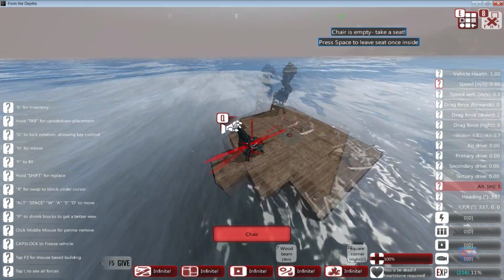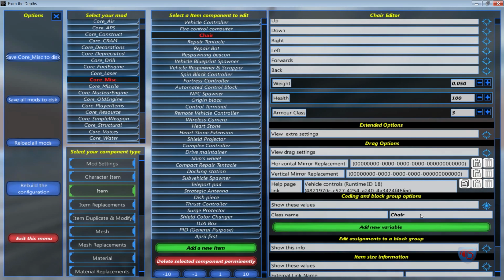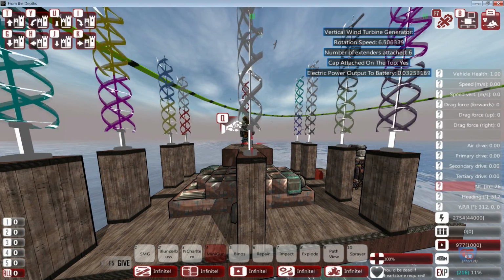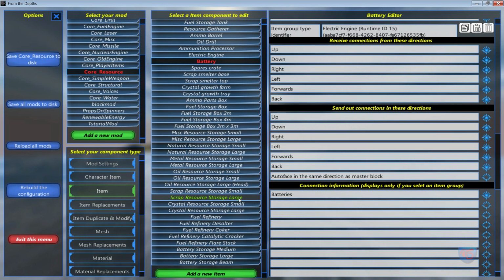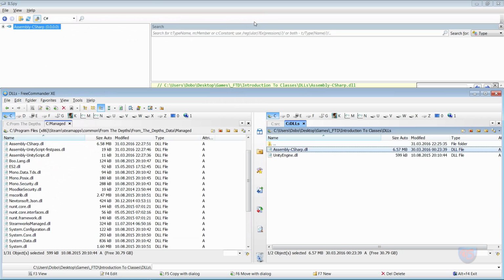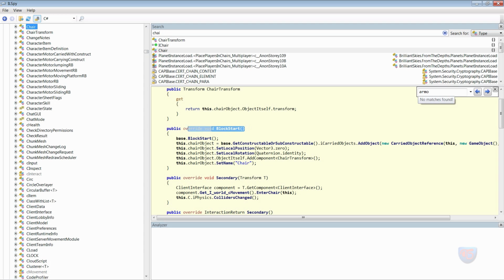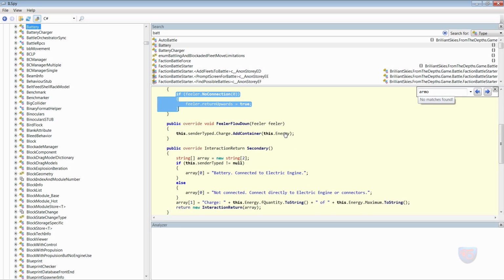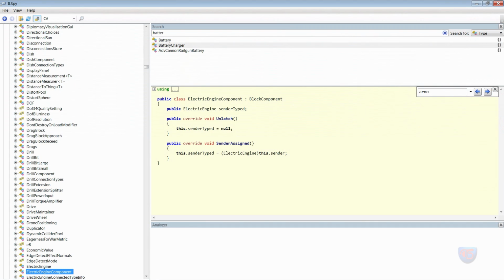FTD Modding : Introduction To Classes (No Coding)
This is my second tutorial video about FTD modding, which introduces to classes and dlls files.

It is aimed, to be part of series of tutorial videos, for helping in modding FTD game.

Further planned tutorial, will be about developing a script to this mod.

The commitment of making this video, was due to the fact, that modding has been just introduced to the game (by Nick and N3X15). Me myself, as early FTD fan beta tester, I have jumped on the new feature, to discover possibilities. Du to realization that it requires quite a bit time, to figure out, how to create mods and few quires from the FTD community members, I have decided to make this video, to guide and kick start with modding.

Hope this will be useful and helpful.

- Assembly-CSharp.dll - Which you can find in your Steam directory. On Windows is located in
C:\Program Files (x86)\Steam\steamapps\common\From The Depths\From_The_Depths_Data\Managed

Video Sections:
0:00 - Welcome And Introduction
0:36 - April Fools Day
1:04 - Brief To Chair Block And Mod
2:10 - What Required For This Tutorial (ILSpy and Dlls)
3:46 - Working On Item (Classing)
4:28 - Showing Attached Class of The Chair
5:24 - Showing Classes Of Few Blocks Examples
5:51 - Simplest Block Class
6:04 - Implementing Copied Battery Class
6:44 - Brief To Battery Variables In Modding Tool
7:59 - Loading And Introducing Self Sustainable Fortress Based On My Wind Turbine Mod
9:18 - Testing New Battery Block In Designer
11:06 - Brief To Send/Receive Connections Between Blocks (Battery-Electric Motor)
13:33 - Brief To Edit Assignment To A Block Group (Item Group)
14:45 - Working With ILSpy, To Decompile Dll Files, To Access Classes
16:01 - Looking For Blocks Classes
16:23 - ILSpy - Wooden Block Class (WoodBlock)
18:18 - ILSpy Chair Class
20:36 - ILSpy Battery Class (Electric Engine Component)
22:32 - Class Messages Displayed On Blocks, When Hovering Mouse Over
24:16 - Electric Component (Battery Charger) (Part Of Item Group)

Game Version:
From The Depths (alpha 1.947)

0 - Boogie Woogie
2:24  - Happy Strummin
4:40 - Straighty Baby
8:15 - Triumphant Return
13:01 - Whatdafunk

By Jingle Punks
17:38 - Working It

18:50 - Easy Jam
23:47 - Comparsa Latinesque

By Topher Mohr and Alex Elena
24:16 - Giant Leap